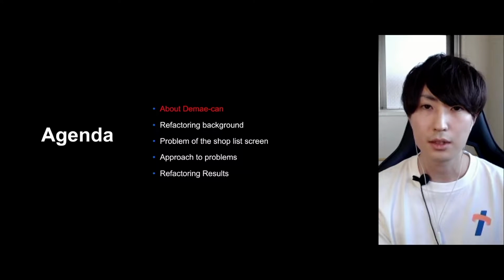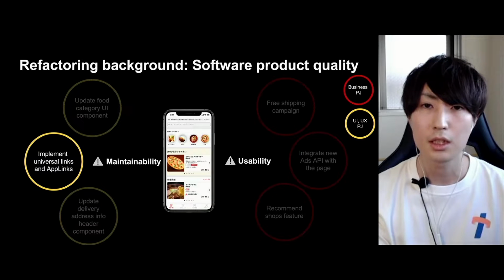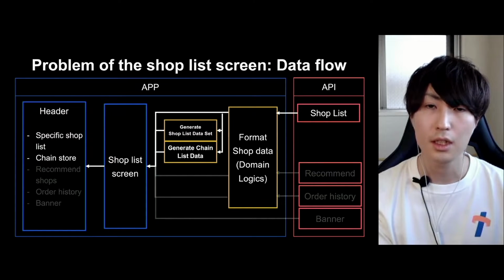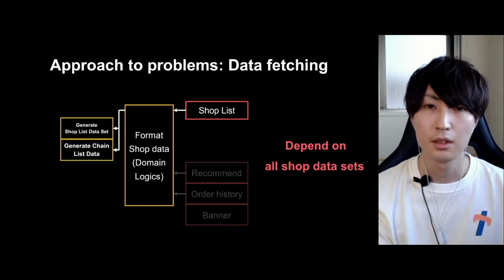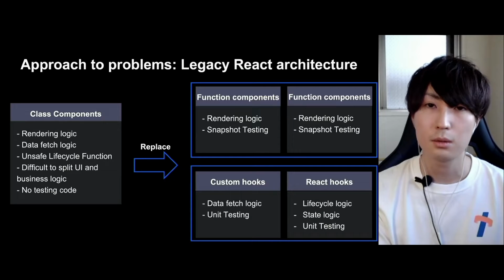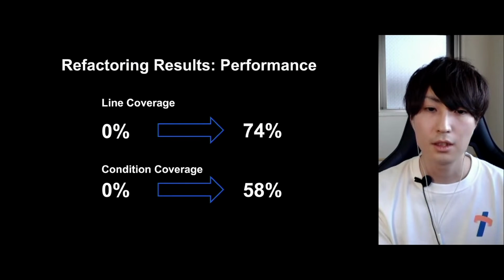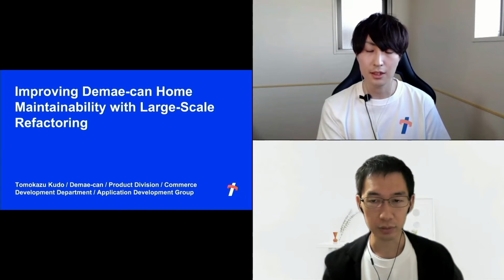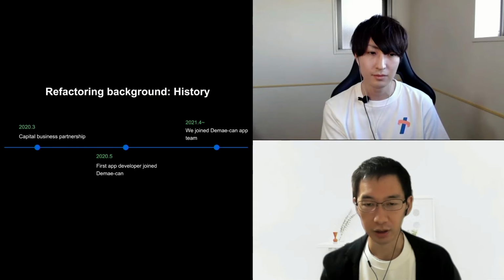Improving Demae-can Home Maintainability with Large-Scale Refactoring -English version-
As of 2022, the Demaecan app has more active users than it ever had at any point of time in its history. The store list, which is on the main page of the app, is the largest contact point for users and merchants. Because this screen is so important, numerous additional features are constantly being added on a tight schedule. As a result, the maintainability of our app, or in other words, the modifiability and analyzability of the code posed challenges.

Normally, this would affect the progress of projects the company wants to implement, restricting product growth. To avoid this, we implemented code refactoring such as using functional components instead of class components (redesigning pages using elements ranging from class components to functional components) and shifting to BFF (backend for frontend) layer business logic utilizing GraphQL.

This session shares the practical refactoring knowledge implemented by the Demaecan development team, as well as the results.

■ Category
Mobile App

■ Speaker
Tomokazu Kudo / Demae-can